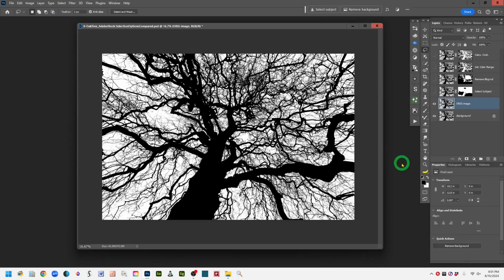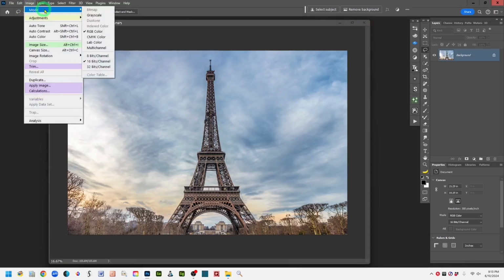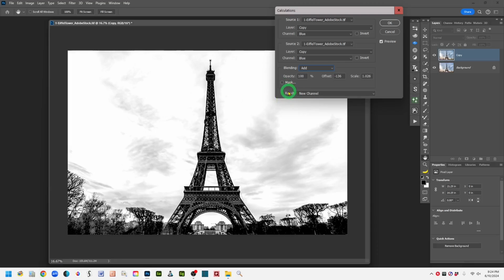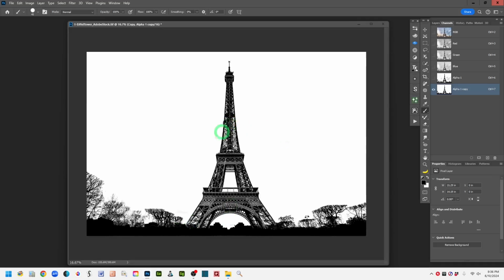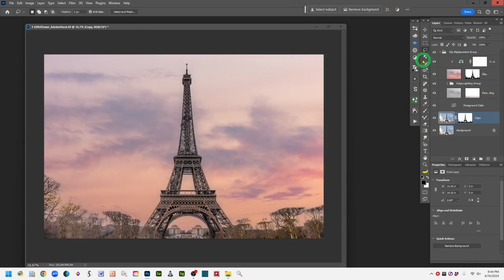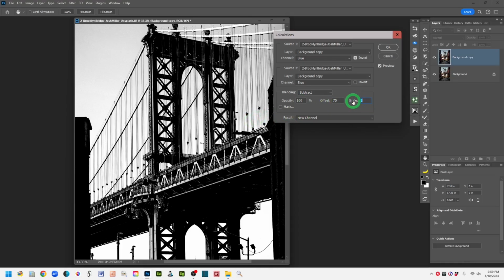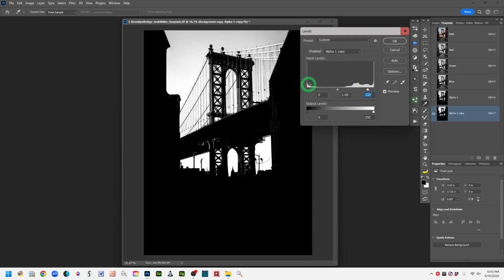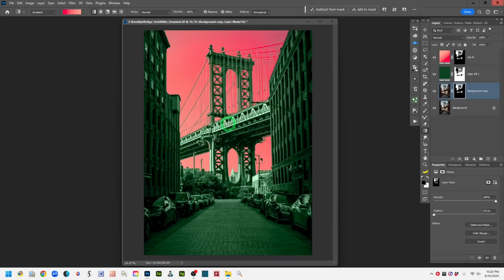Capture Intricately-Detailed Subjects as Selections in Photoshop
Using Photoshop's more automated selection tools it is still tough to make accurate selections of complex, delicate or intricately-detailed objects in order to make targeted enhancements to them or swap backgrounds behind them.

In this tutorial workshop, I'll show how to use Photoshop's Calculations command to analyze your image content and create selections or masks. I'll start with an introduction to the Calculations command (what it is, how it works, benefits) then walk through two step-by-step demos of how to use it.

Just because it's called "Calculations" doesn't mean you must be a math wizard. You work with this Ps feature visually; all the math that's performed is invisible to users (unless you really want to nerd out ...).

Chapter Start Times:
00:00                        Introduction
14:52                        Demo 1: Calculations' "Add" Blend Mode Workflow
51:42                        Demo 2: Calculations' "Subtract" Blend Mode Workflow